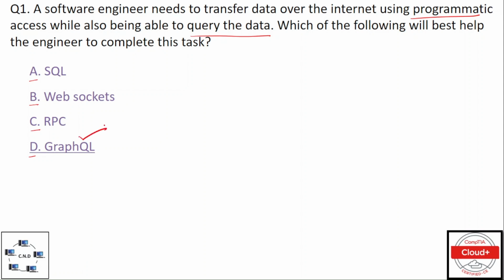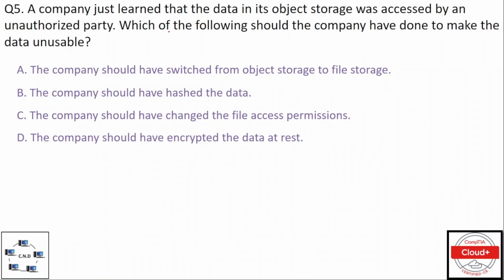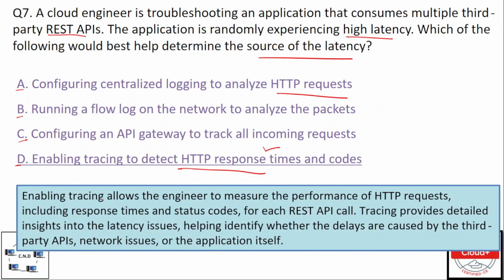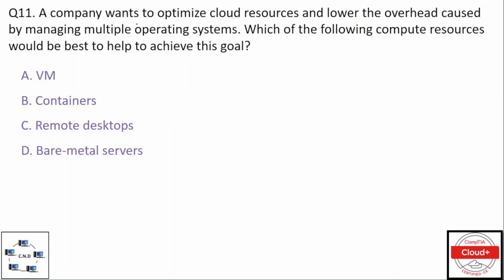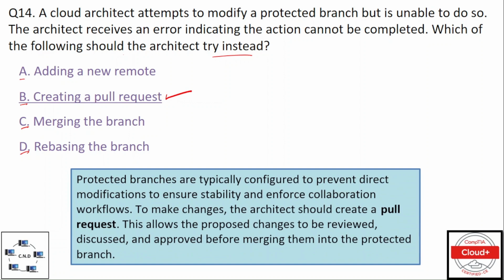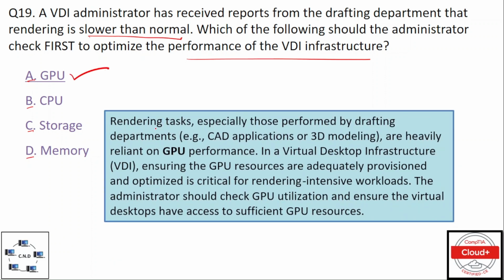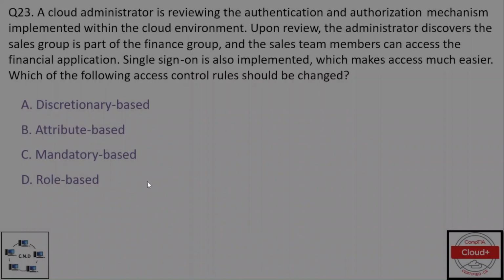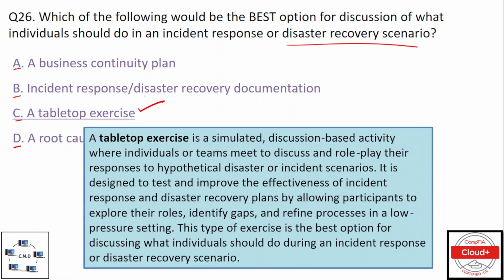CompTIA Cloud+ CV0-004 Exam Practice Questions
In this video, we will study practice questions for the CompTIA Cloud+ CV0-004 Certification exam. These practice exam questions of the CompTIA Cloud+ Certification exam will help you prepare for the CompTIA Cloud+ exam. Each Question in the video is explained to help viewers understand the core concepts of CompTIA Cloud+ Certification.
This course is designed to help prepare you for the CompTIA Cloud (CV0=004) certification exam and covers all the domains of the Cloud+ Certification exam.
The CompTIA Cloud+ certification validates that you have the core skills necessary for a career in IT Cloud. CompTIA Cloud+ certification ranks high on Global Knowledge's list of top-paying certifications because it is vendor-neutral.

Your queries..
comptia Cloud+
comptia
cyber security
Cloud+
comptia Cloud plus
comptia Cloud full course
Cloud plus
CompTIA Cloud+ jobs
Cloud+ exam
cyber security career
Cloud+ training
Cloud+ certification
Cloud+ 004
comptia certification
CompTIA Cloud+ cv0-004
CompTIA Cloud+ CV0=004
comptia Cloud+ certification
how to pass Cloud+
how to pass the comptia Cloud+ in 2024
how to pass the comptia Cloud+ in 2025
Cloud+ course
comptia Cloud + training